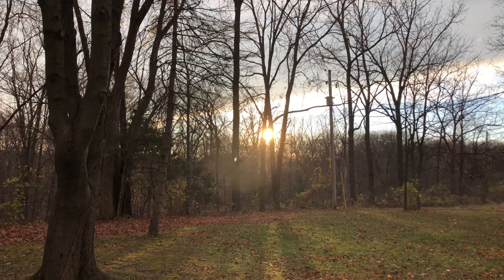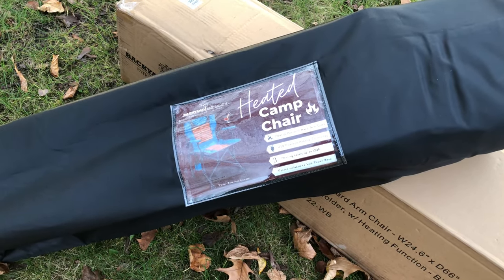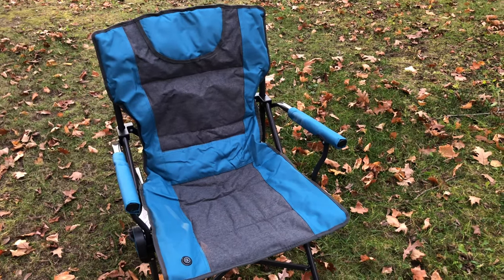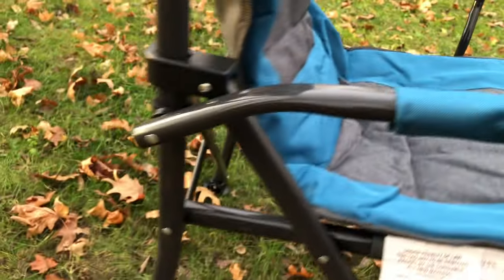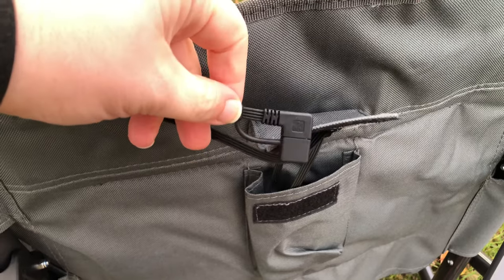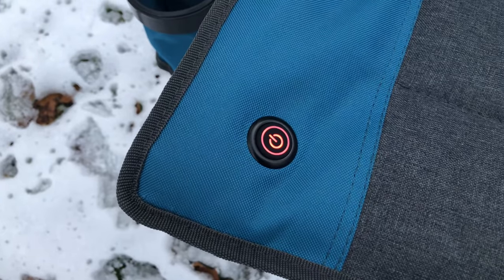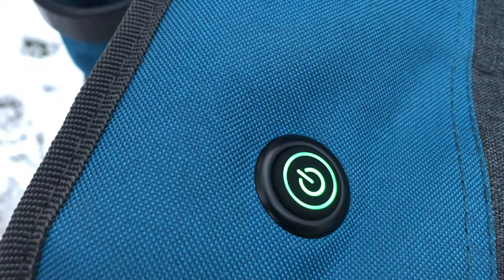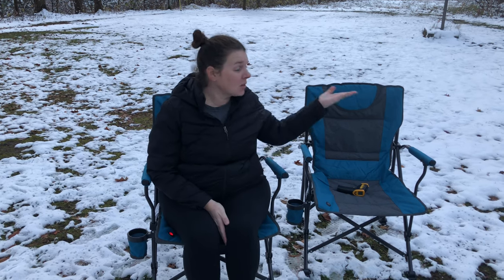Heated Folding Camp Chair | Backyard Expressions Heated Chair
Today, we checked out a sweet heated chair from Backyard Expressions. This hard arm, foldable chair is comfortable and warms up when you plug in a power pack. It was nice to have a heated chair in chilly weather.

If you purchase through Amazon, Backyard Expressions will give you a $20 PayPal rebate if you fill out this form